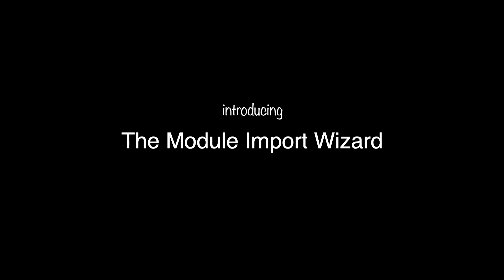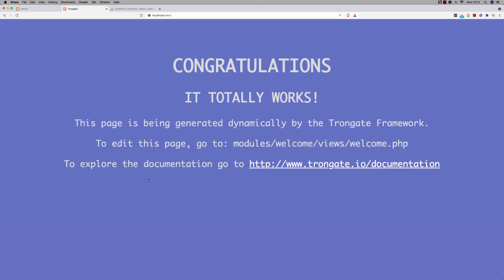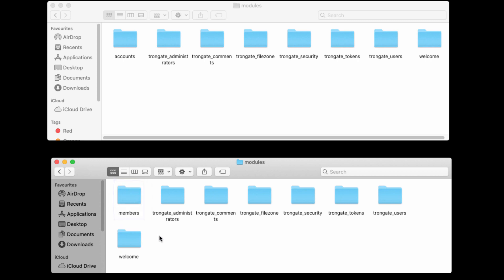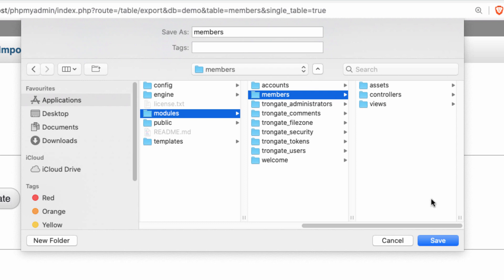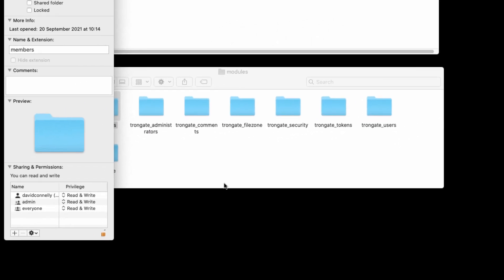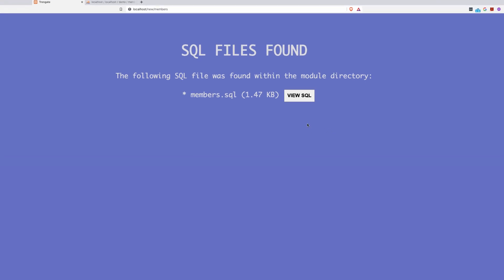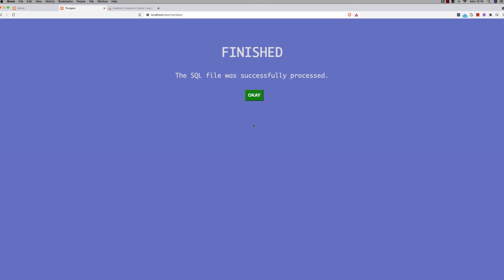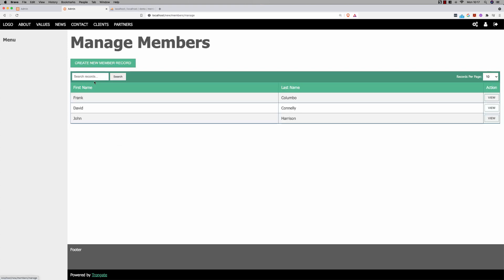The Trongate Module Import Wizard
It's seems almost unbelievable but until now there has not been a PHP framework that lets developers easily share code without having to go through privately owned third party websites, like Packagist.

Trongate changes the game.

With Trongate's Module Import Wizard, you can easily grab features from one app and drop them into another app.   That includes; PHP code, JavaScript, HTML, images and anything you like!  Thanks to Trongate's unique modular architecture, features can be contained inside just one folder.

Take control of your code today and tell those bozos from Packagist to hit the bricks!

Only Trongate puts developers in full control of the their own code.